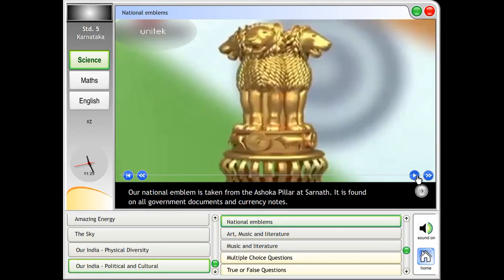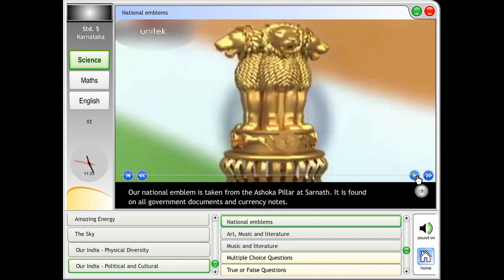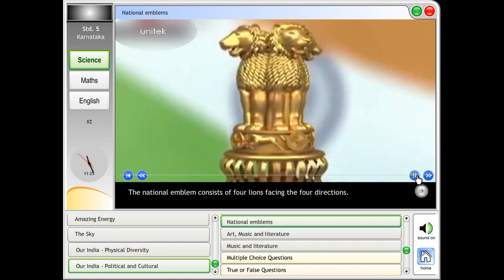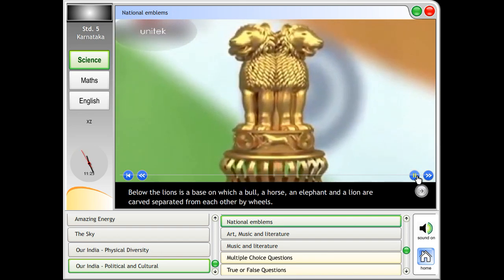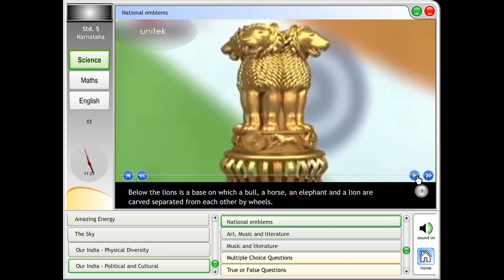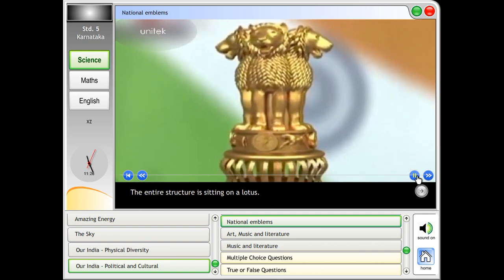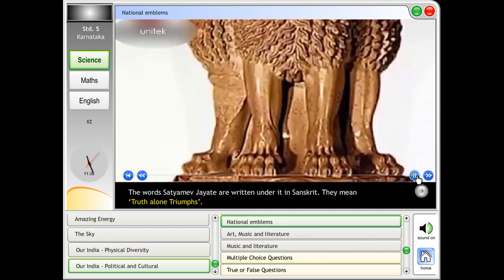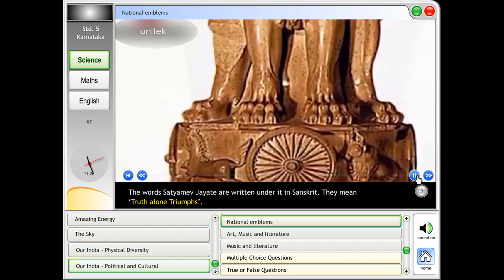5 KA SCI V3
SYLLABUS BASED EDUCATIONAL SOFTWARE FROM KG TO STD 12